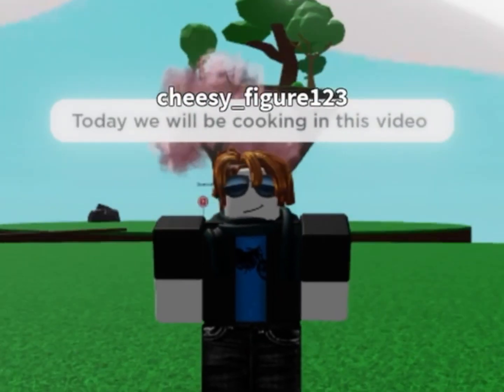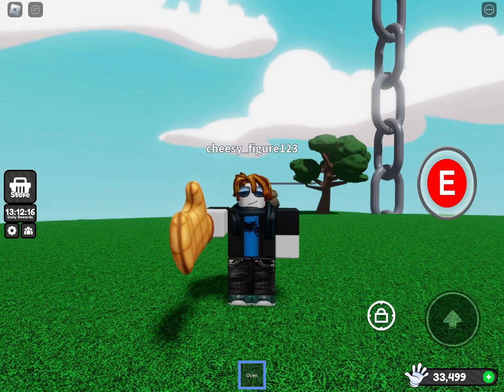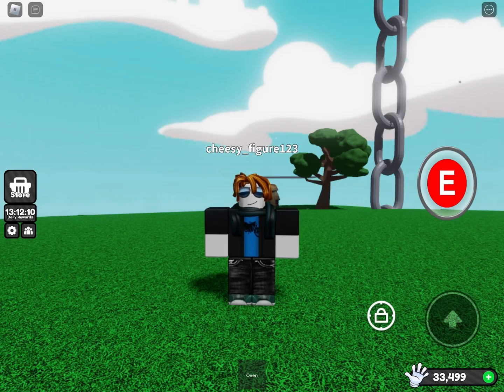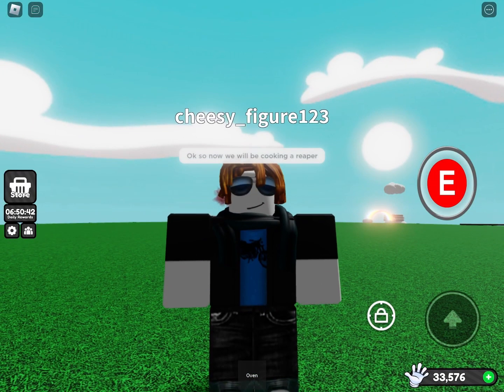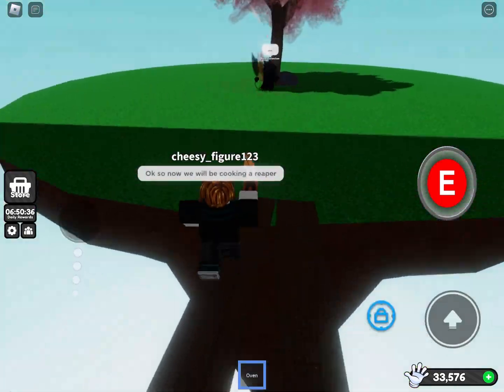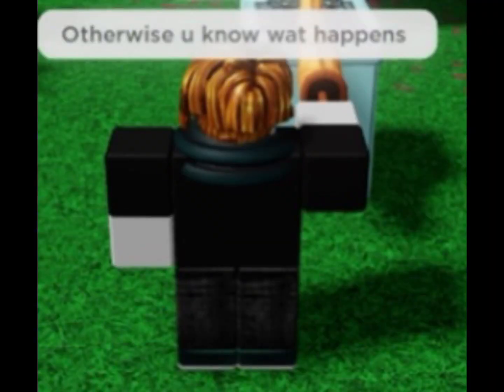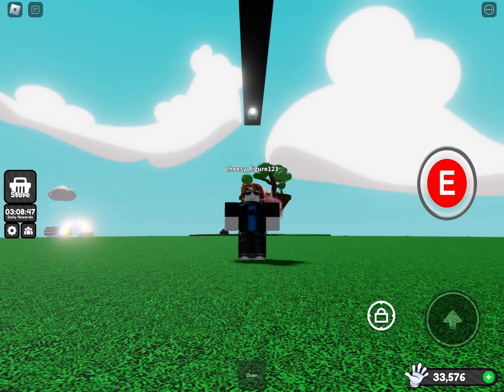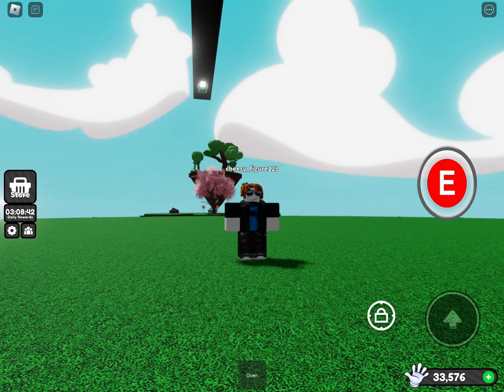🧀Cheese Productions🧀:Cooking with Mr Bacon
1 like = another cooking lesson with Mr Bacon